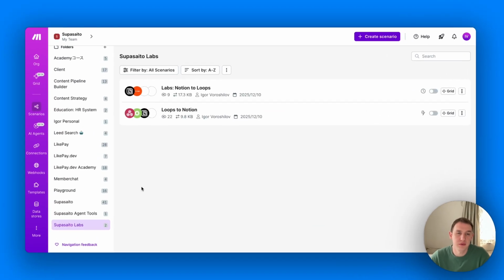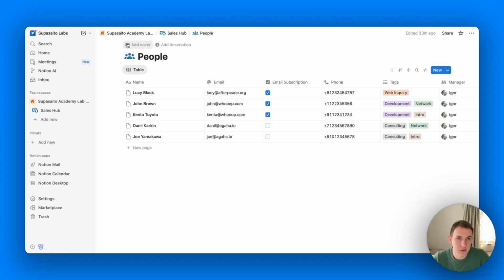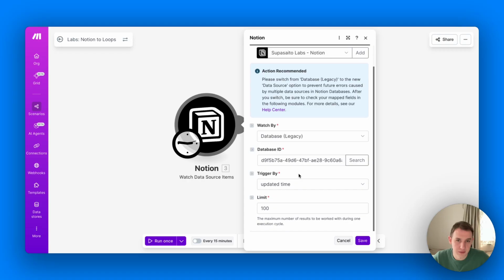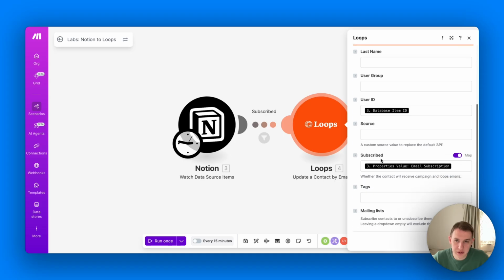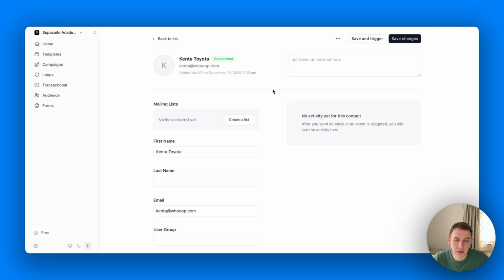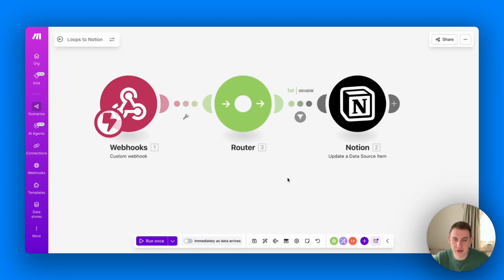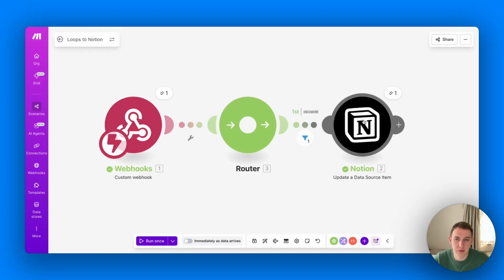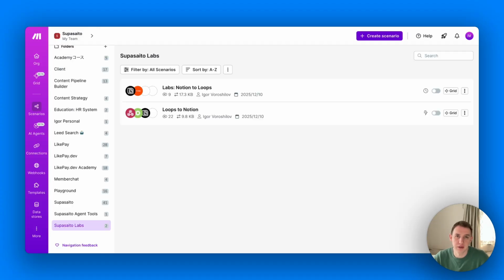Sync Notion CRM Contacts to Loops Email List Audience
Take your Notion CRM to the next level by automatically synchronizing your contacts with your Loops email marketing audience! This tutorial shows you exactly how to set up a robust, two-way sync using Make.com (formerly Integromat), ensuring your contact list is always up-to-date and compliant.

Stop manually updating contacts and start automating!

What you will learn in this Notion Automation Tutorial:

Notion Setup: Adding the essential 'Email Subscription' checkbox to your People database [01:11].

Notion to Loops Sync: Building the Make scenario to send new subscribers from Notion to Loops [01:54].

Loops to Notion Sync (Webhooks): Setting up a webhook to automatically update Notion when a contact unsubscribes from your Loops audience [03:46].

Full Two-Way Synchronization: Achieving a seamless, real-time connection between your CRM and email list [06:04].